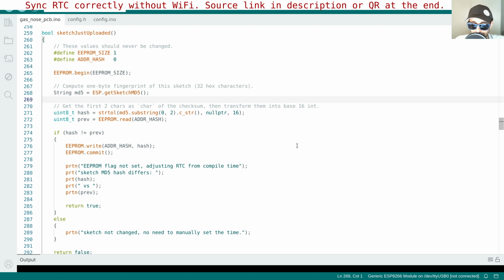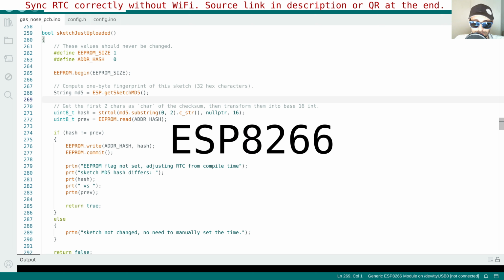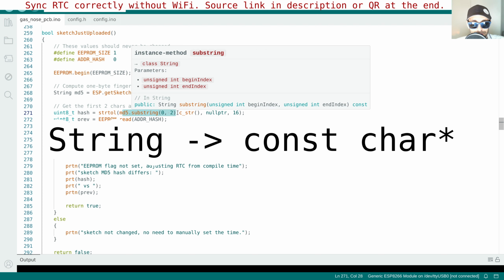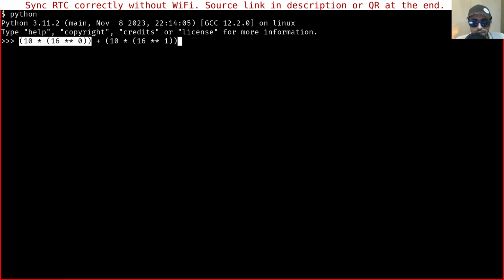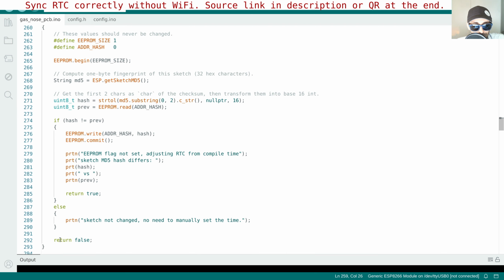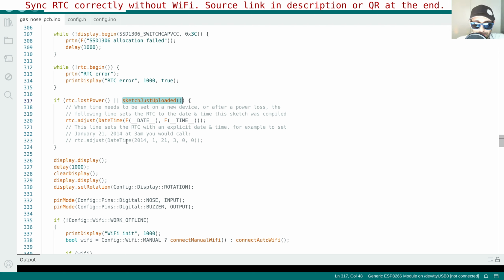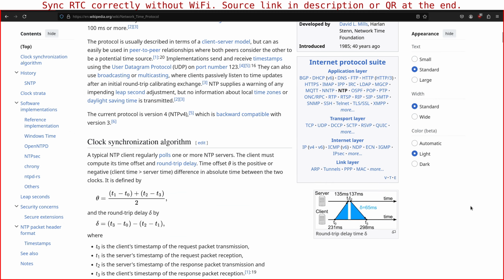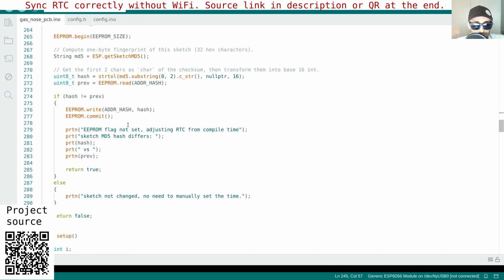DS3231 RTC (Real Time Clock) Arduino offline time sync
There are various ways to synchronize the time of a DS3231 RTC (Real Time Clock) on Arduino. In this video I show you how to do it without WiFi, i.e. without using NTP.

The Arduino system (IDE/compiler) can get the current time and date from the computer and pass it to the Arduino board. Most of the example sketches rely on the `rtc.lostPower` method to do it. The problem with that approach is that to trigger the lost power you need to remove the CR2032 batter in the RTC. This is not always practical.

Essentially we need a condition and some tricks in the code to know when it is the right time to sync (besides using `rtc.lostPower`).

The function I present you in this video has been tested with an ESP8266 but it should work on other boards as well with some modifications.

🔗 *LINKS*

🔖 *CHAPTERS*

0:00 Intro
0:26 Algorithm
1:39 strtol function in detail
5:09 Outro